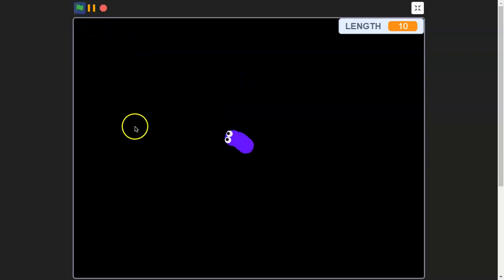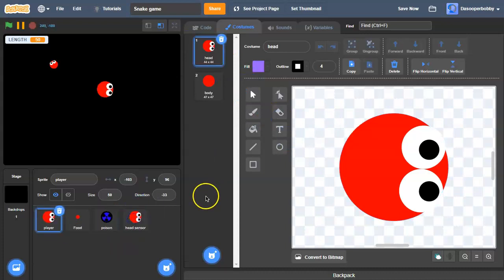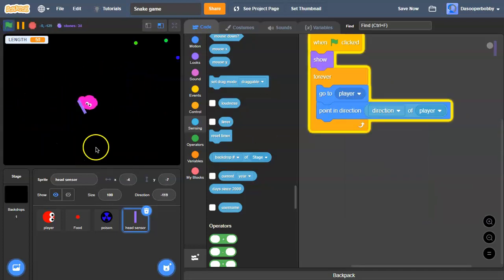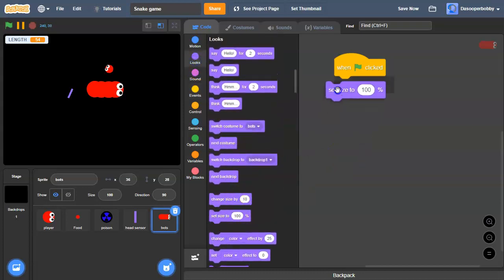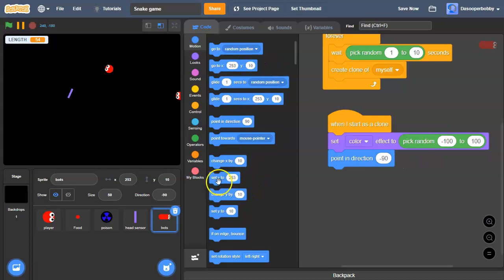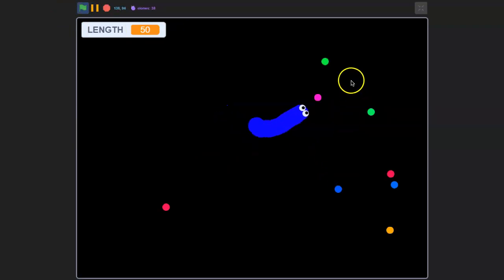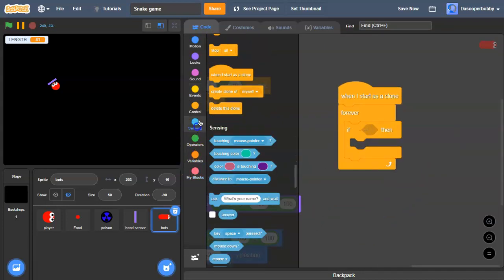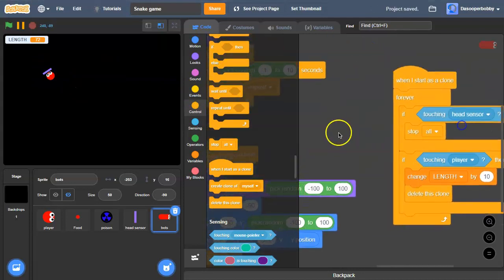How to Make Snake Game || Scratch 3.0 Tutorial (Part 4)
Hey guys! This is part 4 on how to make a snake game in Scratch. In this video we'll be looking at how to add bots for the player to eat.